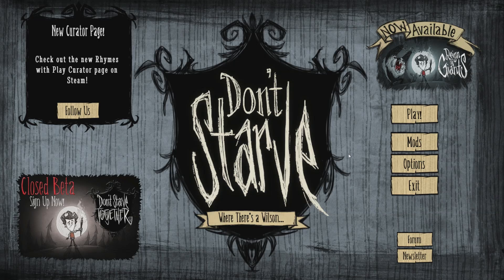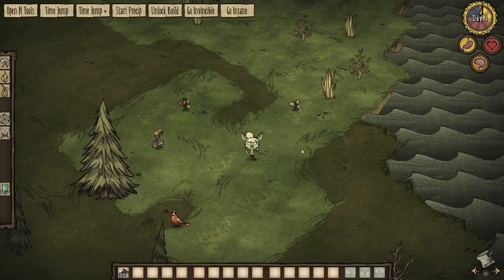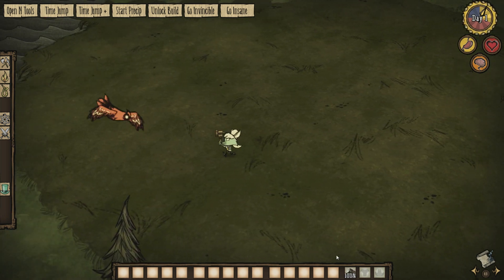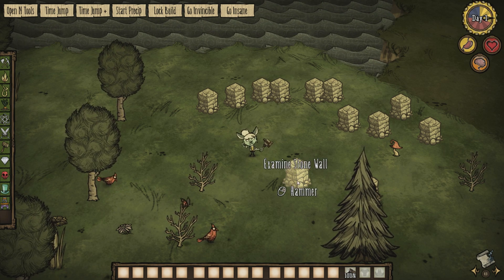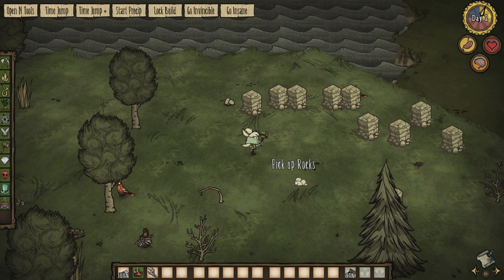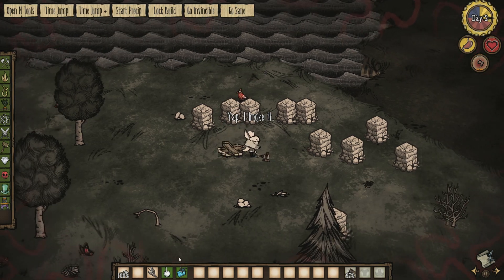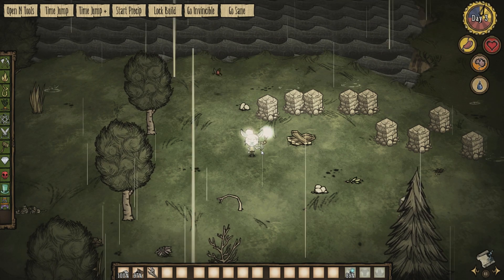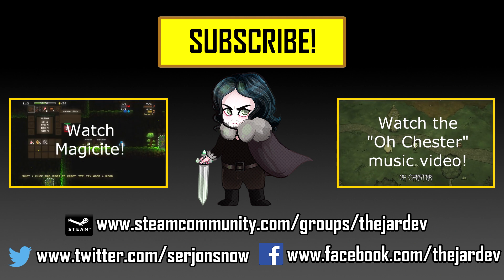Don't Starve Mod Spotlight: Zinnia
Jon's looking at a new character from Dragon Wolf Leo!